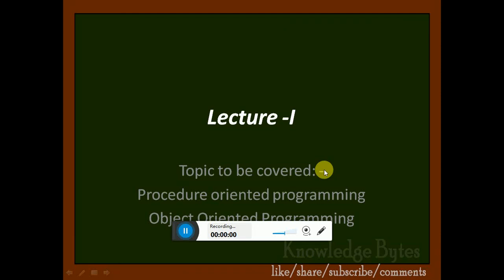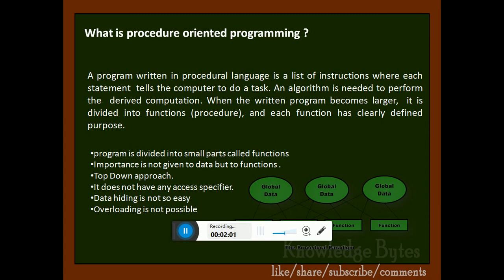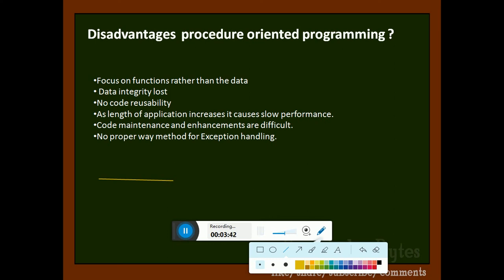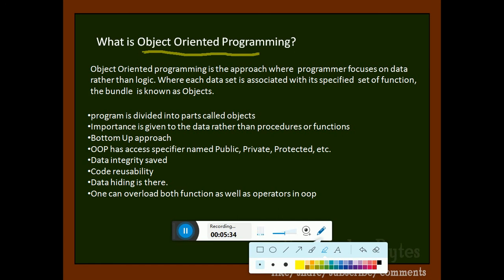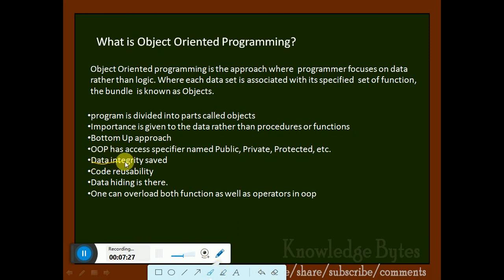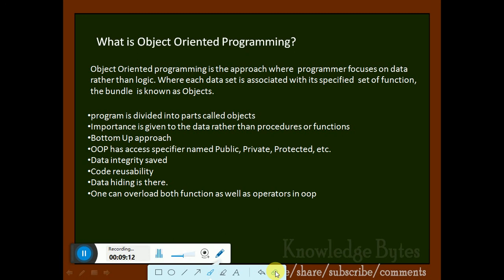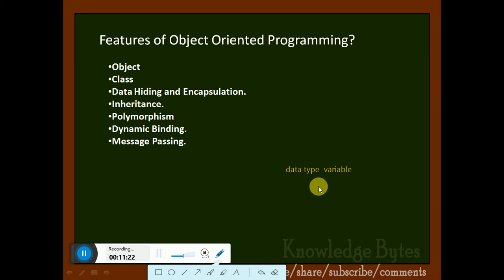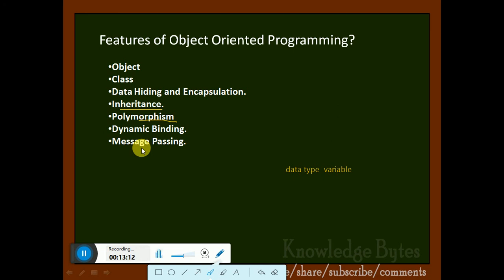Procedure oriented Programming Vs Object Oriented Programming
This video  explains the concepts of procedure as well as object oriented programming.